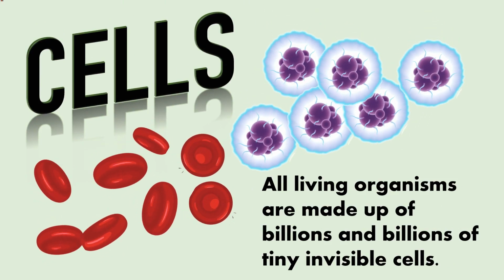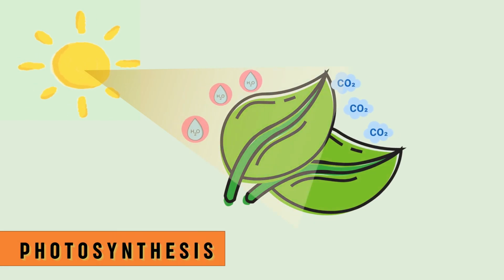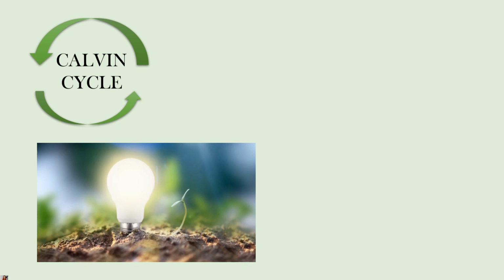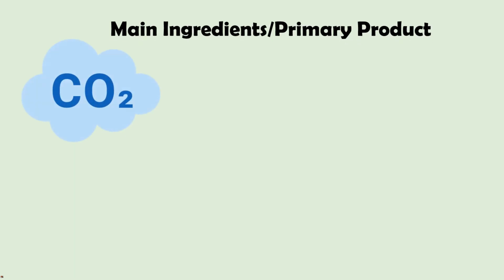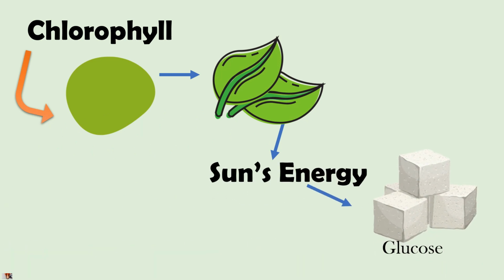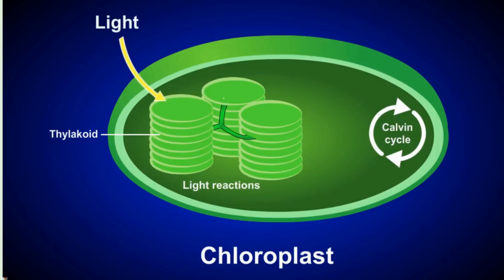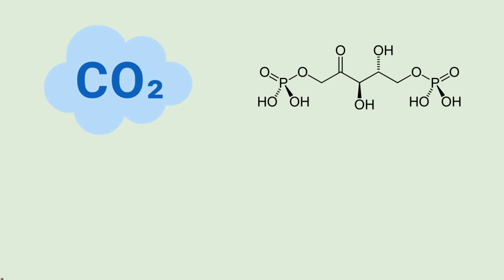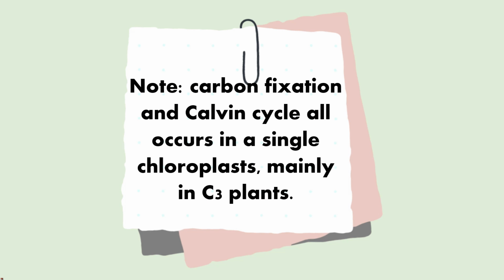PHOTOSYNTHESIS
Hainnessy N. dela Cruz
Bachelor in Science Education with specialization in Physics